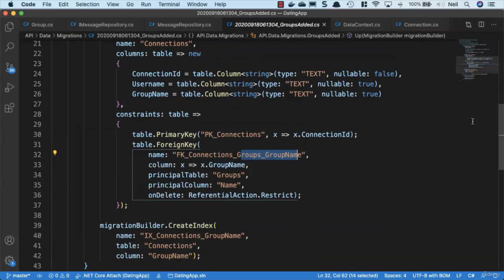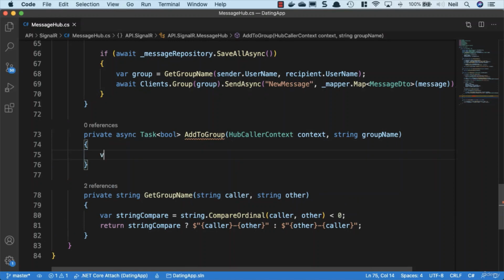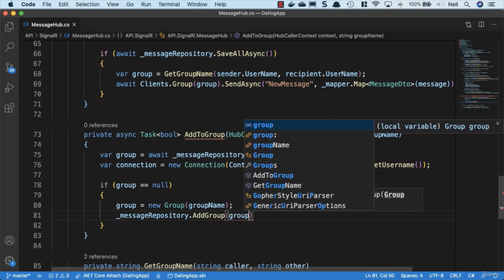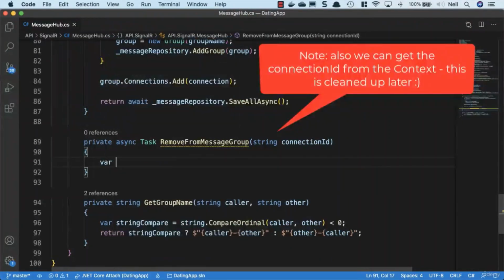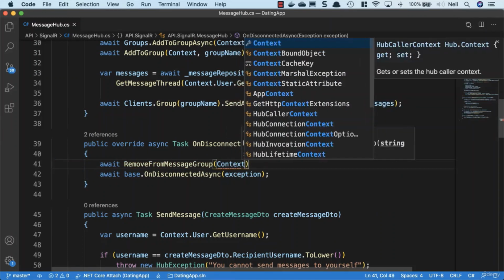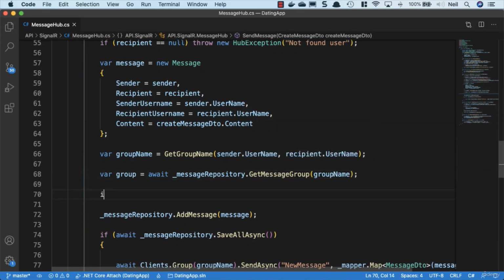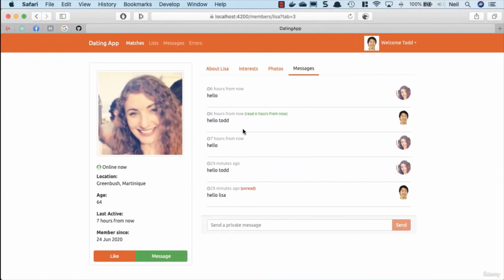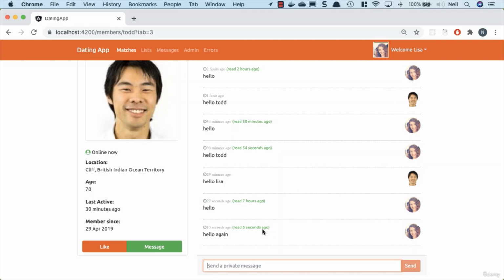Updating the message hub with group tracking in Asp.Net Core part 149